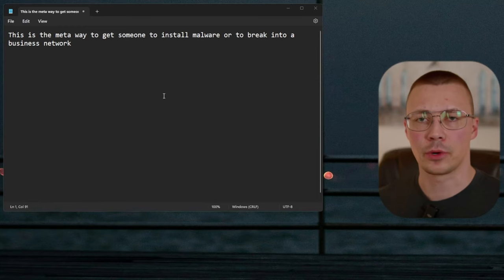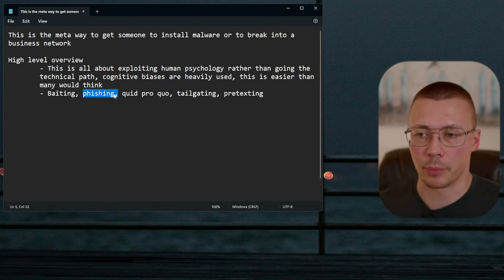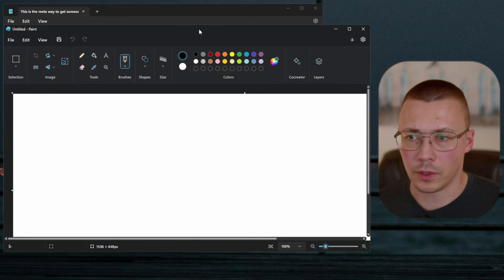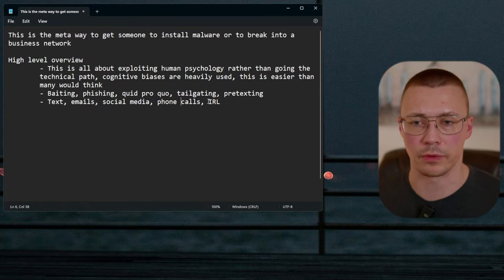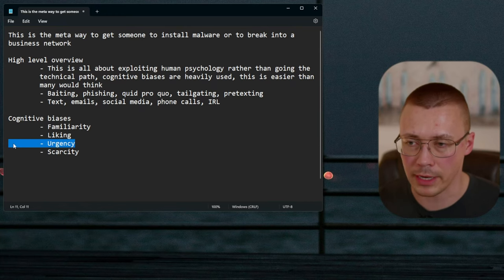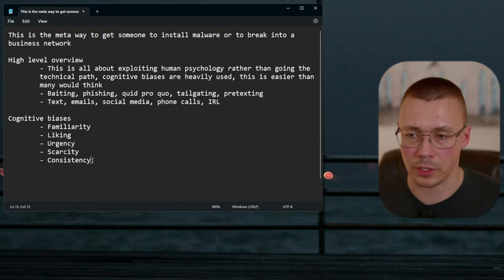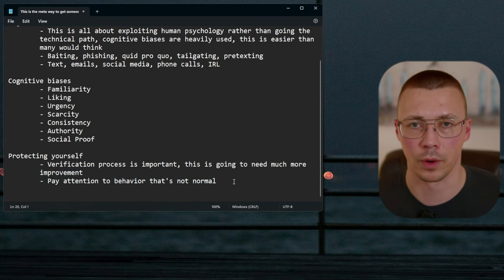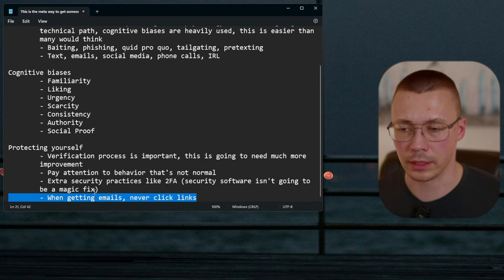How A Hacker Gets You To Willingly Give Them Access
Social Engineering is becoming a much more popular way to scam money and information from people.

Timestamps:

00:00 Overview
02:39 Human Psychology
03:26 Baiting
03:46 Phishing
03:58 Quid Pro Quo
04:17 Tailgating
06:35 Pretexting
07:12 Methods Of Contact
12:11 Familiarity Bias
13:00 Liking Bias
15:03 Urgency & Scarcity Bias
17:55 Consistency Bias
20:23 Authority Bias
21:23 Social Proof Bias
22:27 Protecting Against This
28:23 Two Examples
30:05 Outro